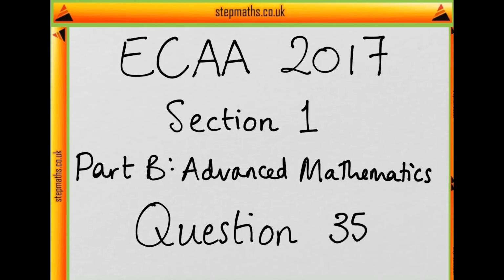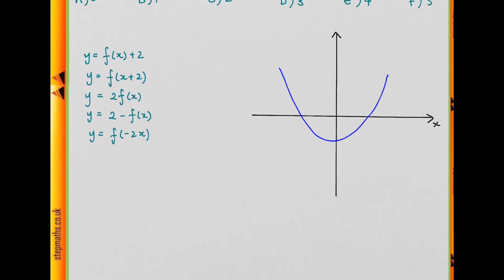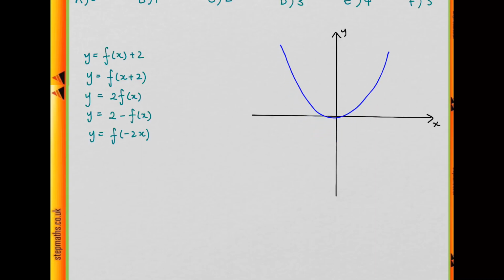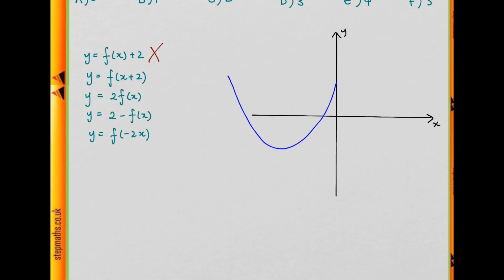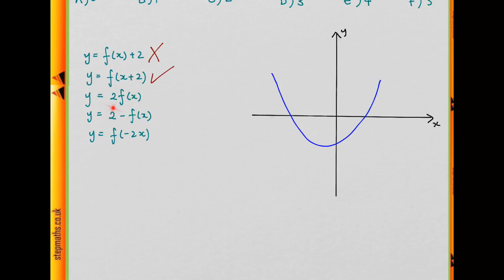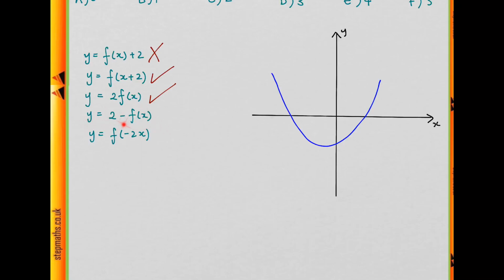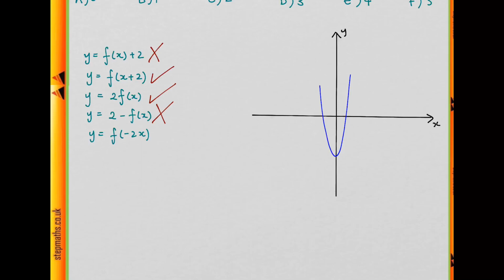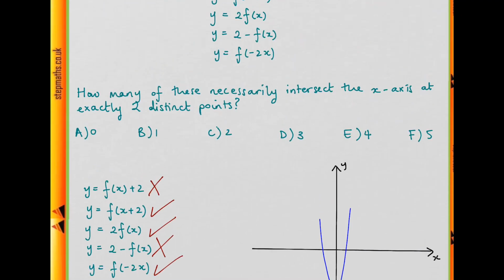ECAA 2017 Section 1 - Q35 - roots of translations of graph - Worked Solution